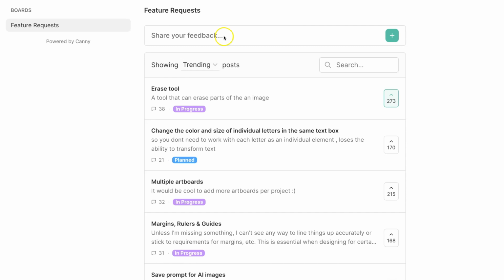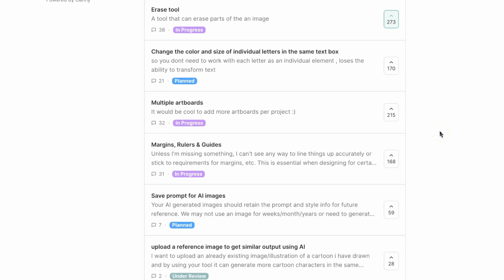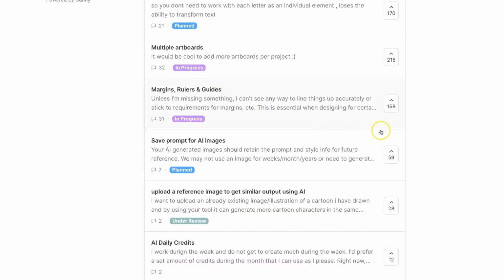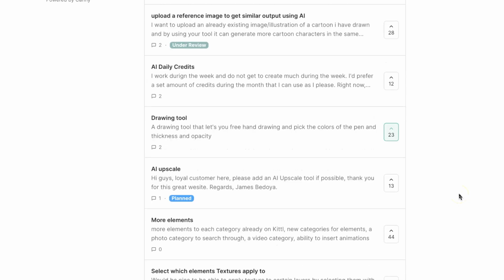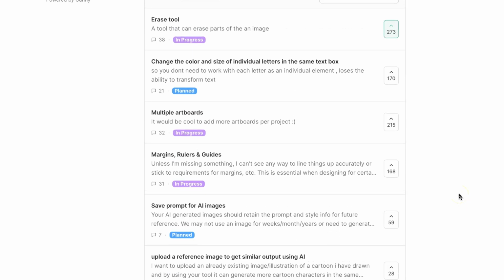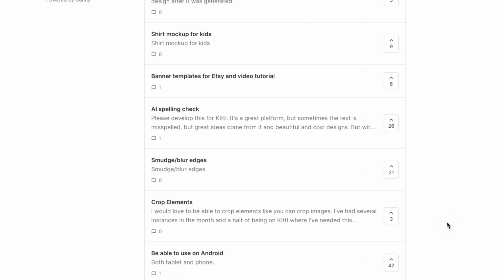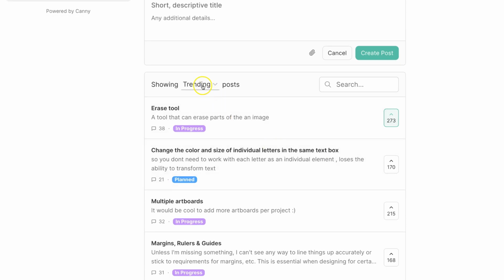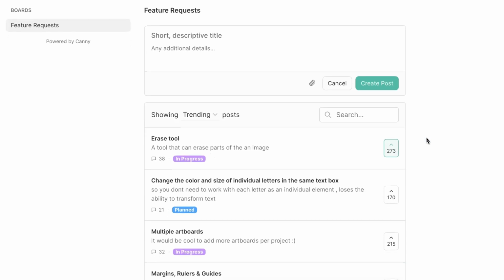How to Request New Features on Kittl